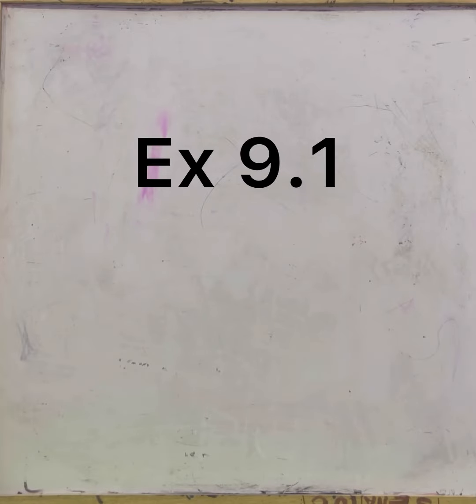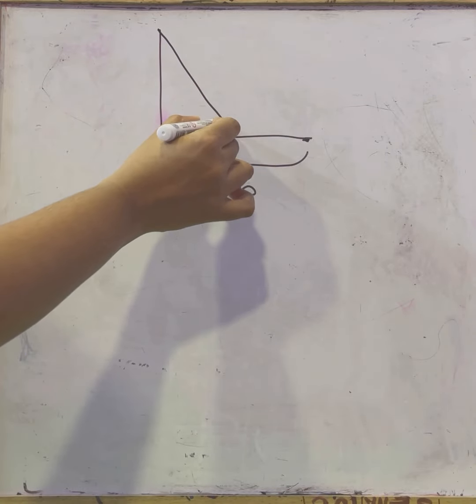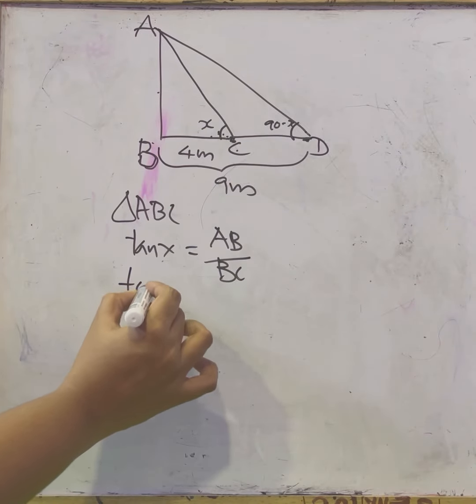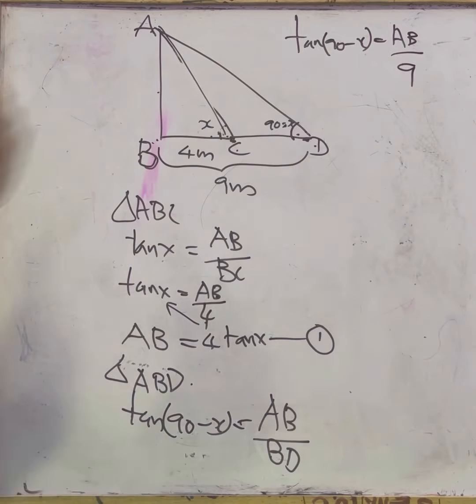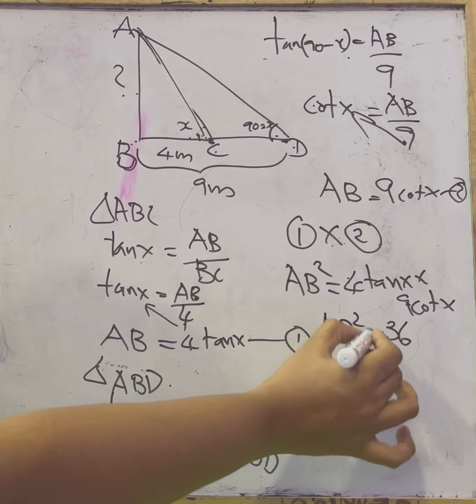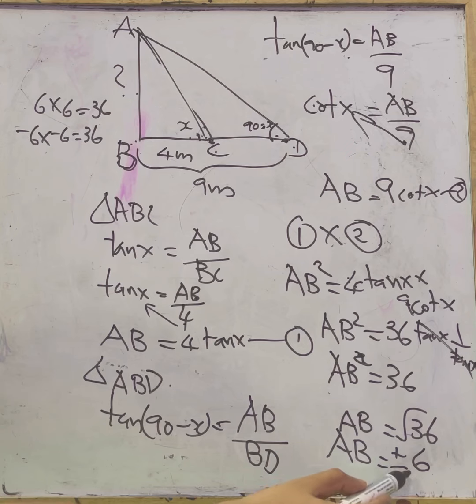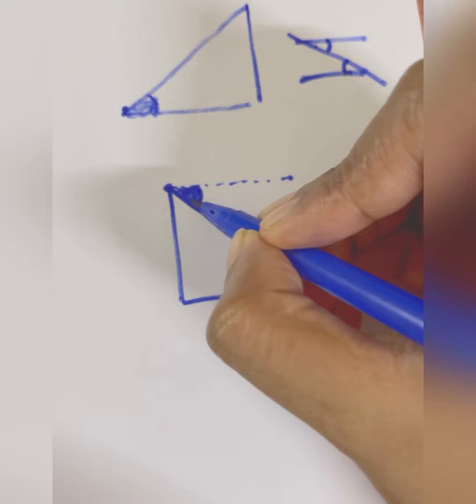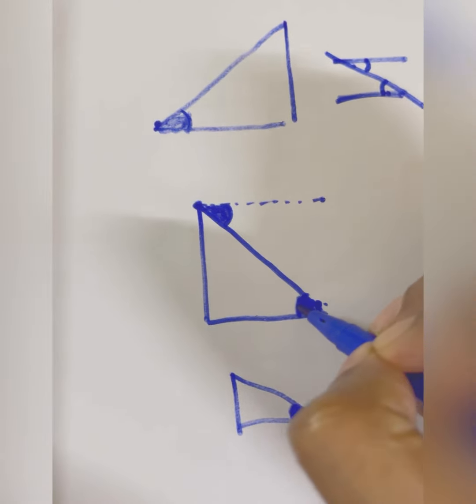10th CBSE-Some applications of trigonometry- Ex 9.1 last part my maths tutor online